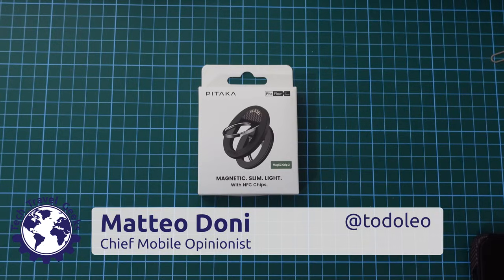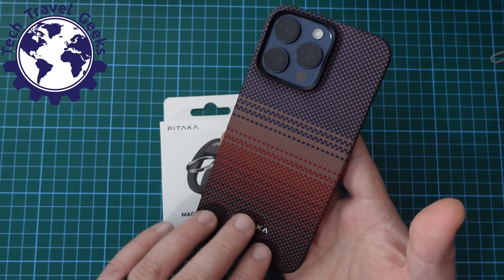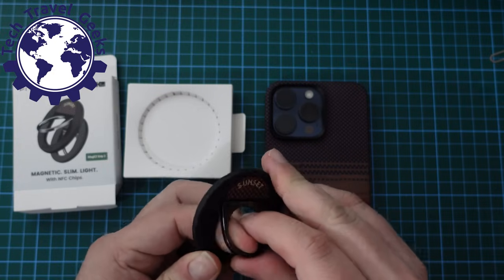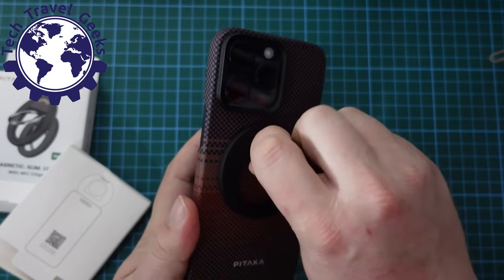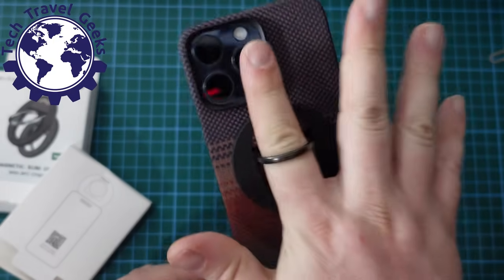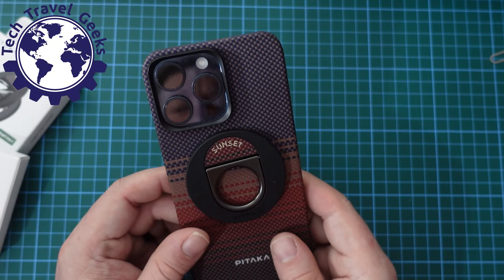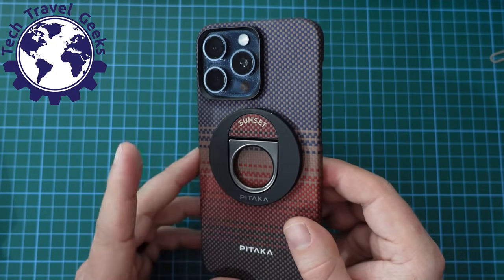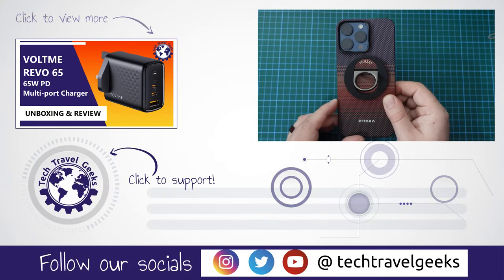PITAKA Sunset MagEZ Grip 2 Magsafe Magnetic Grip Ring Holder - Unboxing & Review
Our Chief Mobile Opinionist, Matteo, unboxes and reviews a magsafe "love handle" for smartphones. Something, something, Sauron should have put a ring on it.

PITAKA Sunset MagEZ Grip 2 Magsafe Magnetic Grip Ring Holder available to purchase on Amazon